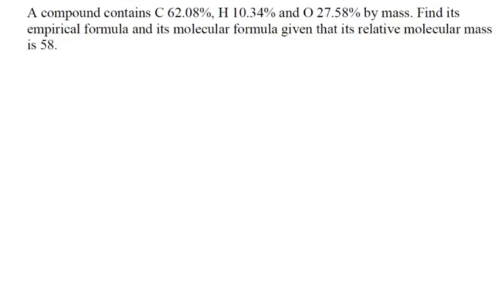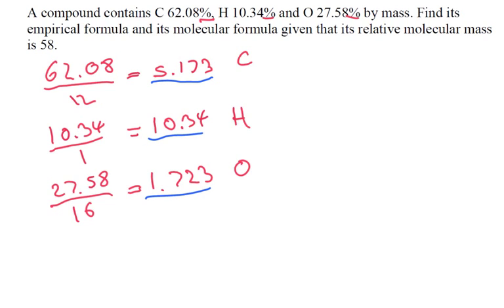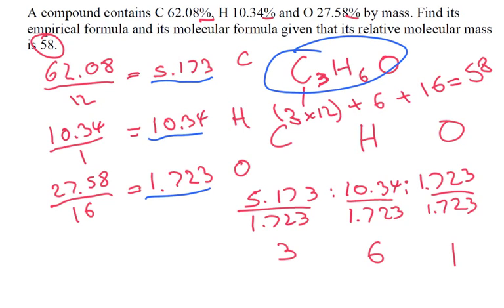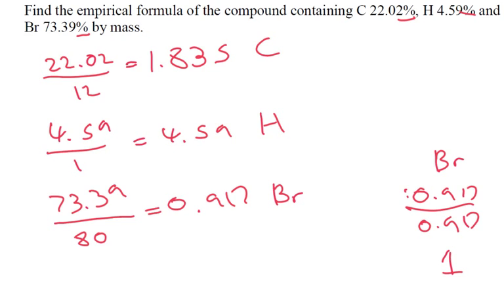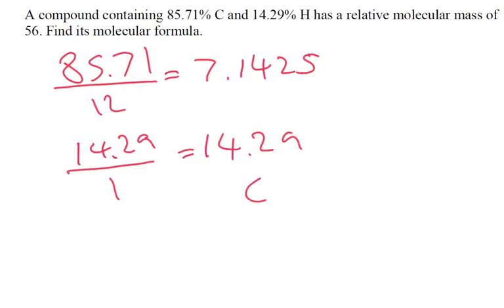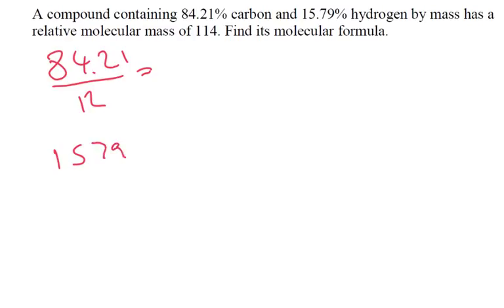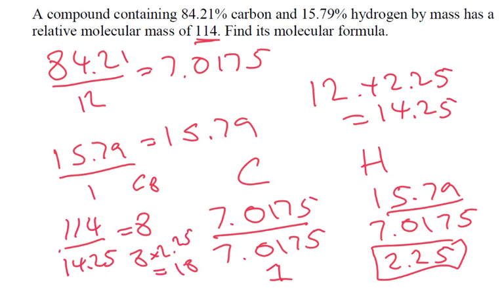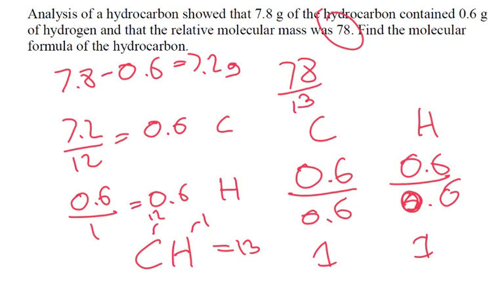Empirical and molecular formula problems - A level Chemistry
Empirical and molecular formula problems with solution..